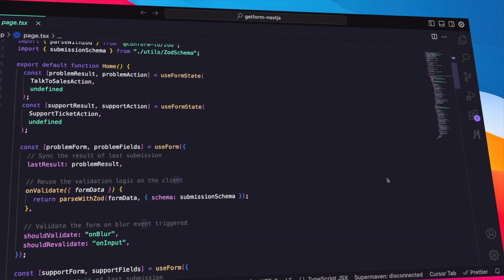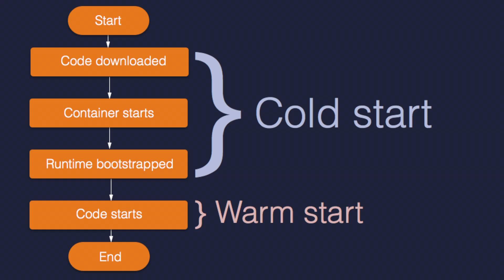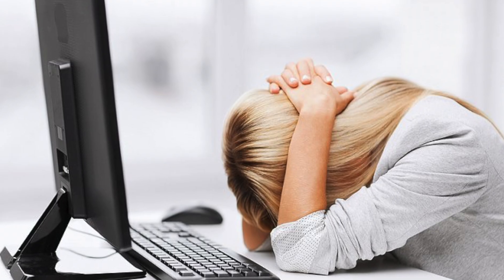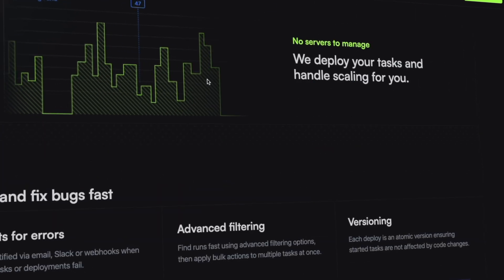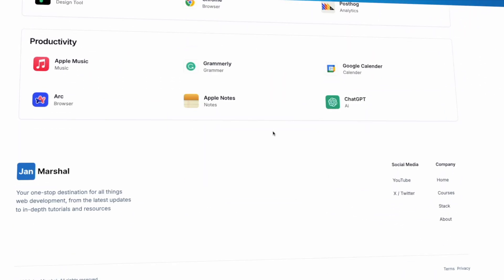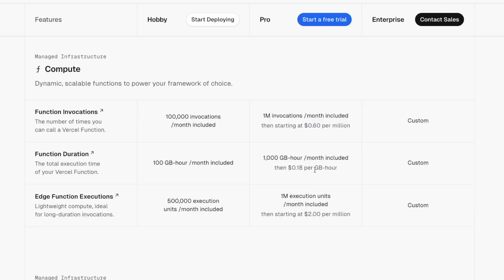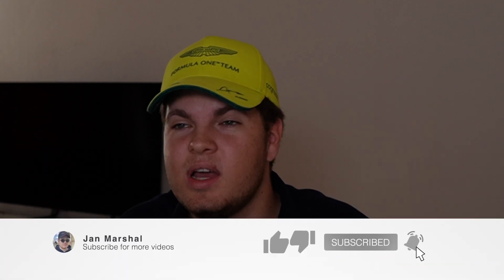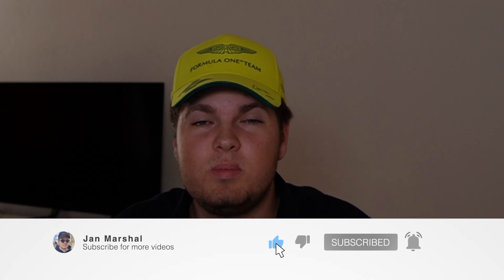Serverless Is a Mistake: Stop Deploying to It!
Serverless is often hailed as the future of web deployment, but it might actually be slowing down your website. In this video, I discuss the drawbacks of serverless solutions like Vercel, Cloudflare, and AWS, and why they might not be the best choice for your projects.